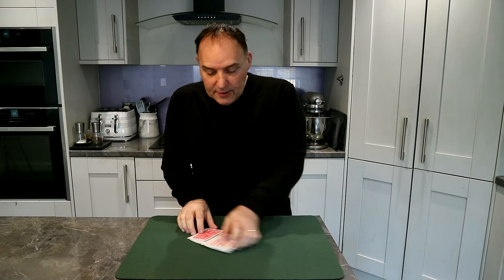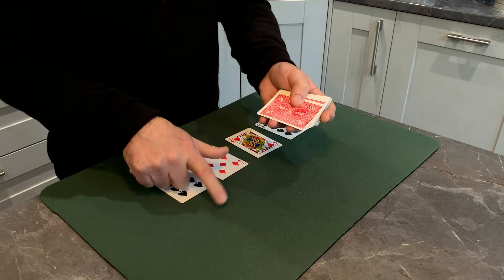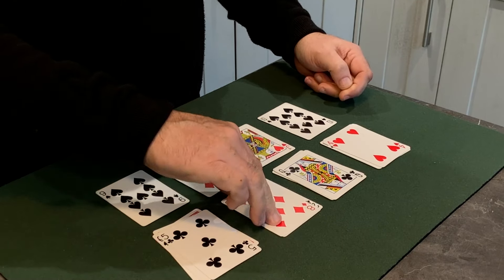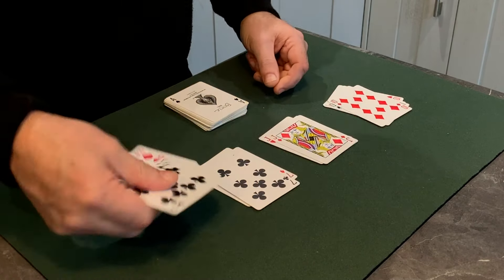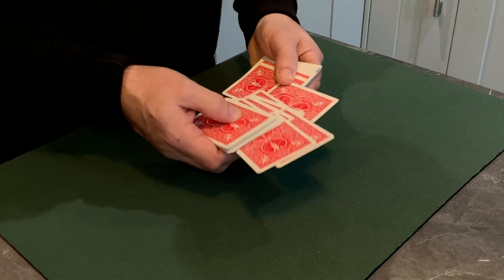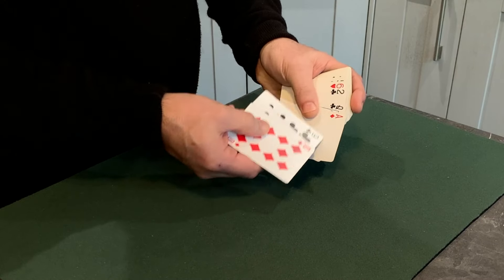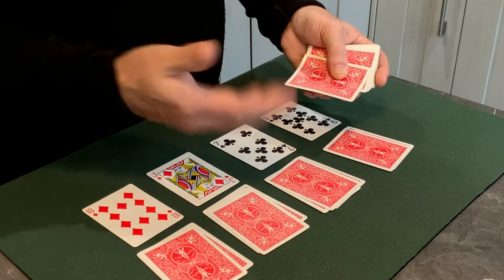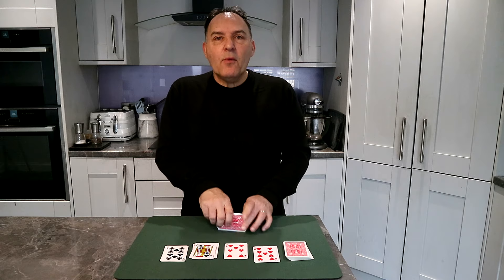Perfect Pairs Card Trick - Close up Magic and Tutorial EASY!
Simple but effective magic card trick. Enjoy!
Learn Easy Card Tricks with New Book from Amazon